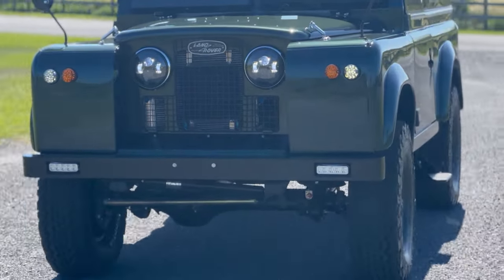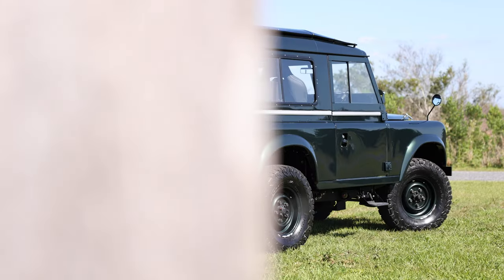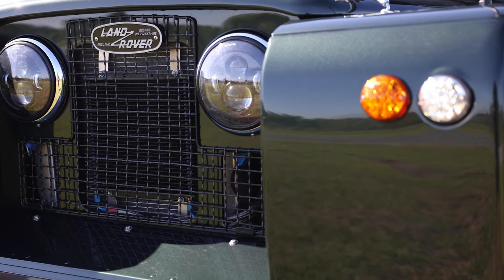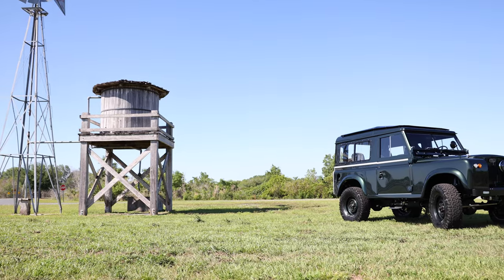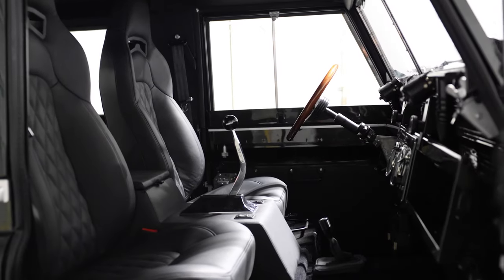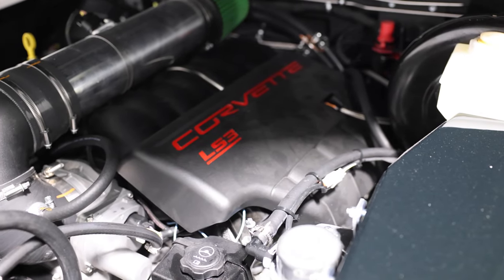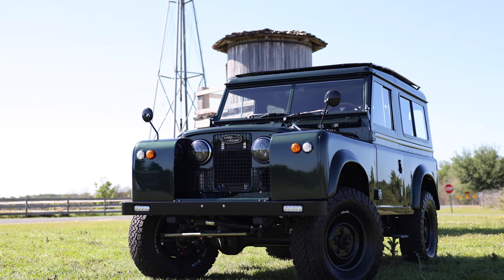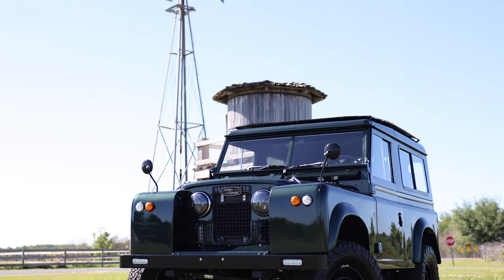Fully RESTORED (1968) Series IIA with LS3 Engine | ECD Automotive Design